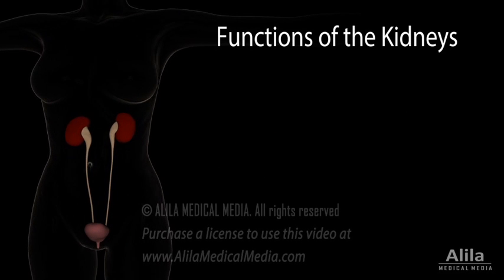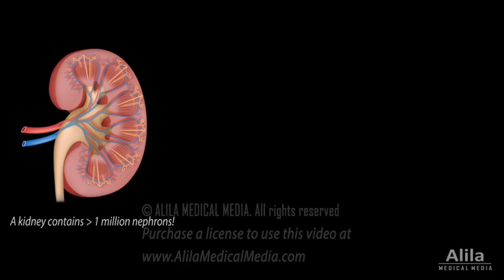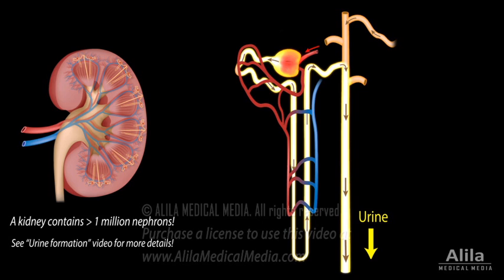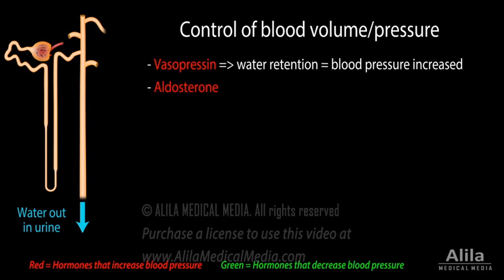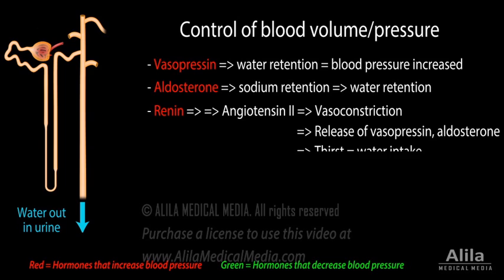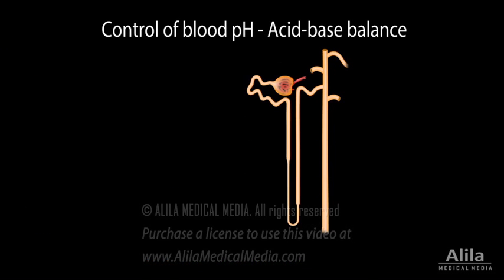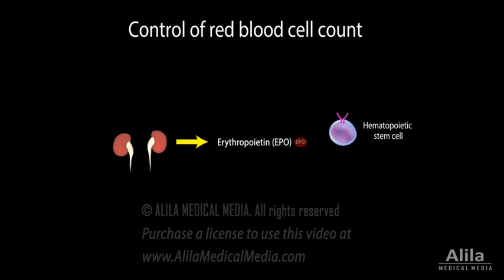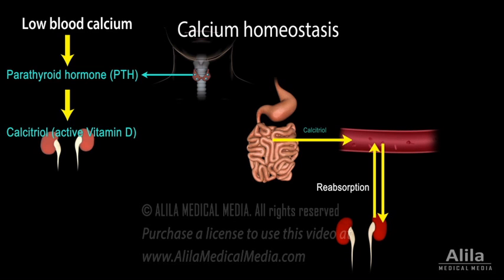Kidney Homeostatic Functions, Animation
(USMLE topics) Role of the kidneys in blood homeostasis: maintenance of blood volume, blood pressure, acid base balance, red blood cell count and calcium levels.

The urinary system is best known for removing metabolic wastes from the body in the form of urine, but its importance goes far beyond that function. As the kidneys filter large amounts of blood plasma, they are well positioned to detect changes in blood volume and composition, and respond accordingly. In fact, the kidneys are critical in maintaining steady state, or homeostasis, of many blood parameters, including blood volume and pressure, osmolality, concentrations of various solutes, blood pH, and red blood cell count.
Urine formation occurs in functional units of the kidneys called the nephrons. A nephron consists of two major parts: a glomerular capsule, or Bowman’s capsule; and a long renal tubule. Renal tubules of several nephrons connect to a common collecting duct. Basically, blood plasma is first filtered in the Bowman’s capsule. The filtrate then moves through the long winding renal tubule, alongside a network of blood capillaries, before draining into the collecting duct. This long passage is where the blood reabsorbs what is needed, and additional wastes are removed. This process determines the composition of urine and is regulated accordingly to the body’s needs.
The kidneys control blood volume and blood pressure by removing more or less water as necessary. Water excretion by the kidneys is regulated by a number of hormones, including:
- Vasopressin, also known as antidiuretic hormone, a hypothalamic hormone released in response to low blood volume or high plasma osmolality. Vasopressin causes the kidneys to retain more water by increasing water permeability of the collecting duct.
- Aldosterone, the “salt-retaining hormone”, secreted by the adrenal cortex in response to low blood sodium.  Aldosterone acts on the distal tubule and collecting duct to increase reabsorption of sodium, which is followed by increased retention of water.
- The kidneys themselves produce an enzyme called renin in response to low blood pressure. Renin initiates a two-step process that produces the hormone angiotensin II. Angiotensin II increases blood pressure in several ways. It constricts blood vessels, promotes the release of vasopressin and aldosterone, and stimulates thirst centers in the brain to encourage water intake.
- Atrial natriuretic peptide, ANP, secreted by the atrial myocardium of the heart, in response to high blood pressure. ANP reduces blood pressure in a number of ways. It directly dilates blood vessels. It increases glomerular filtration rate, thereby removing more fluid in urine. ANP inhibits the secretion of renin, and subsequently aldosterone. ANP also inhibits sodium reabsorption by the collecting duct.
The kidneys control blood pH by adjusting the amount of excreted ACIDS and reabsorbed bicarbonate. Plasma bicarbonate is filtered in the glomerulus during the first step of urine formation, then reabsorbed back into the blood in the proximal tubule. The amount of reabsorbed bicarbonate is regulated in response to changes in blood pH. It increases during acid loads and decreases during alkali loads. In addition, the collecting duct also generates new bicarbonate which exits into the blood during high acid loads.
The kidneys secrete erythropoietin, EPO, a stimulating factor for red blood cells formation. Low levels of EPO are constantly produced to compensate for normal blood cell turnover. When red blood cell count drops, such as during blood loss, the resulting oxygen-deficiency state is detected by the kidneys, which respond by increasing their EPO secretion.
The kidneys are also involved in calcium homeostasis. In response to low blood calcium levels, parathyroid hormone, PTH, stimulates the kidneys to produce the hormone calcitriol. Calcitriol promotes absorption of dietary calcium in the small intestine and increases calcium reabsorption by the kidney.